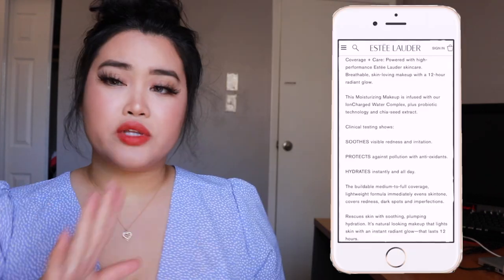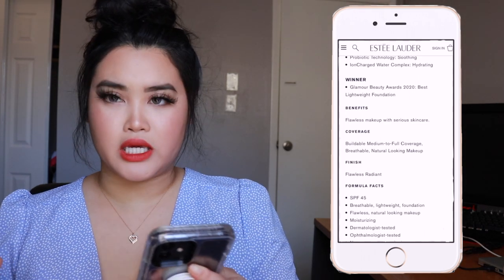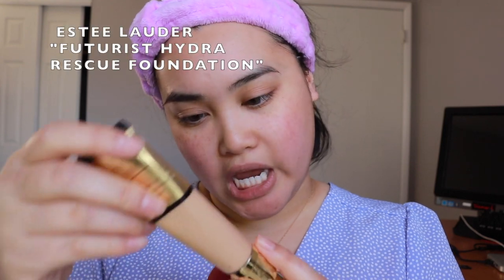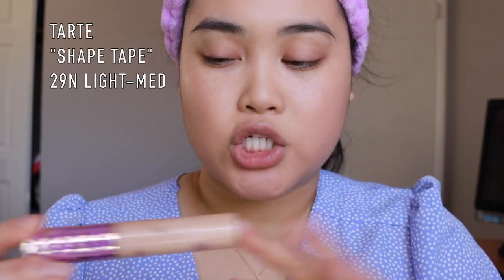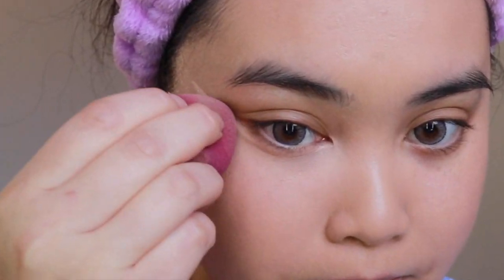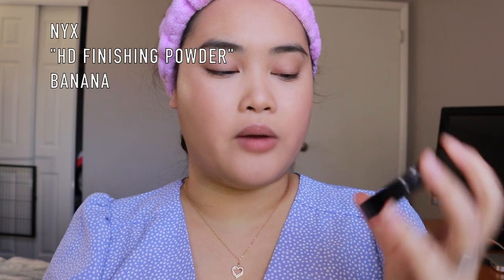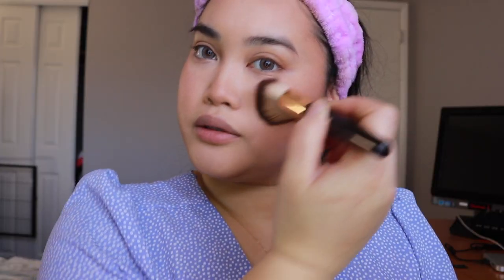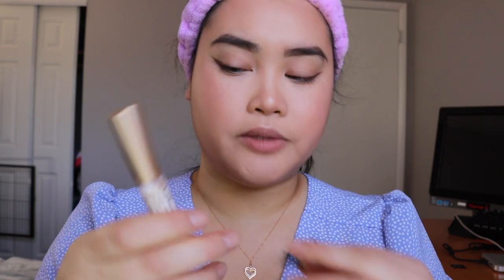FULL HONEST REVIEW- Estee Lauder Futurist Hydra Rescue Foundation!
Hi beautiful people on the internet my name is Luny and TODAY I reviewed about the Estee Lauder Futurist Hydra Rescue Foundation!! GURRLLL let me tell you this is the most amazing product that I have ever purchased and the most expensive that I have ever purchased but com'on this was the best foundation that I ever bought. Let me know what ya'll think about it or how ya'll feel about it because I alway read the comments!!